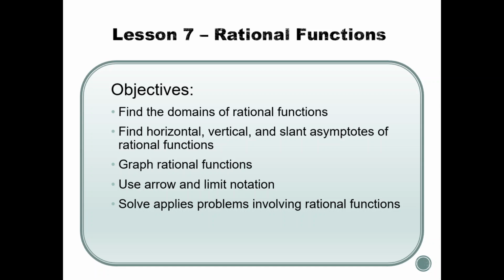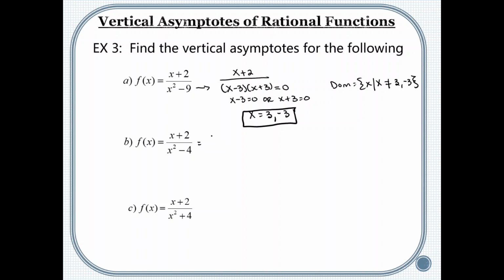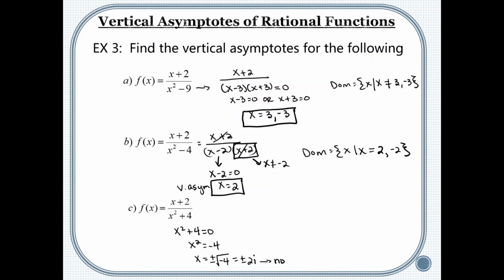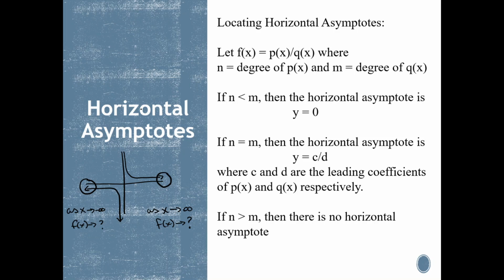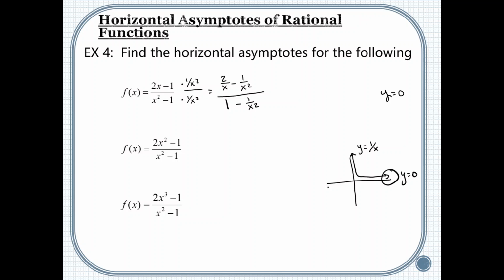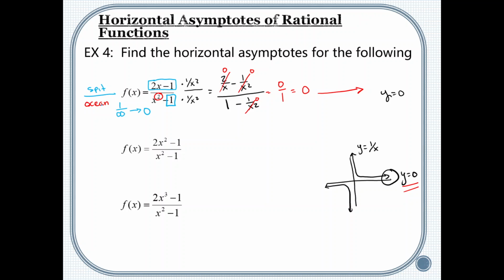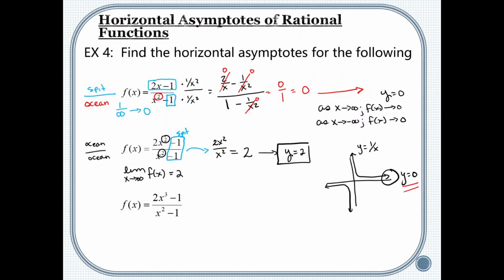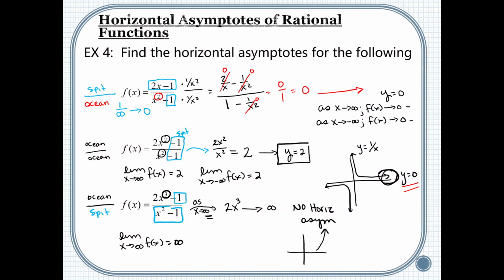Rational Functions Part 2 - Asymptotes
Learn how to find the vertical and horizontal asymptotes of a rational function.